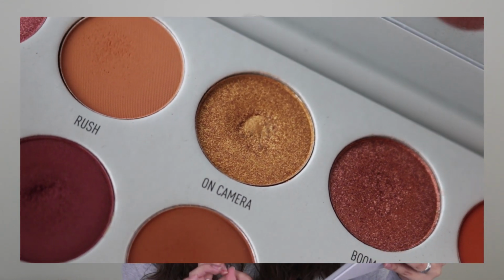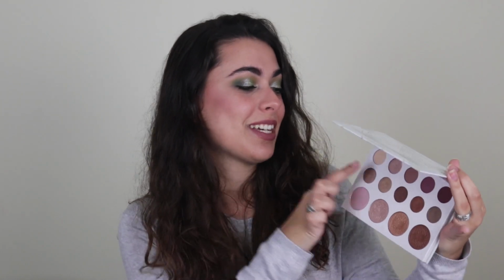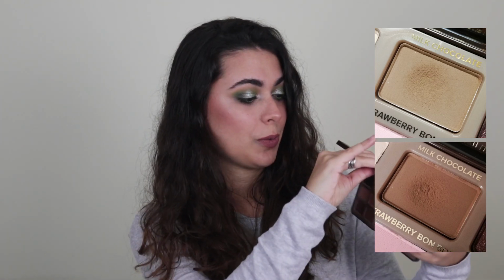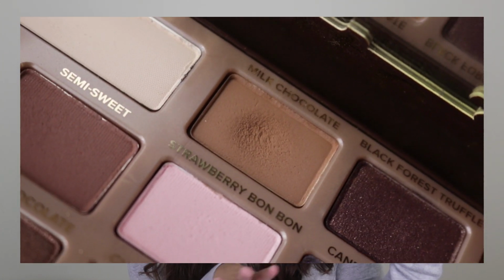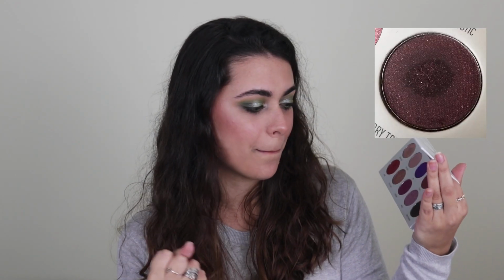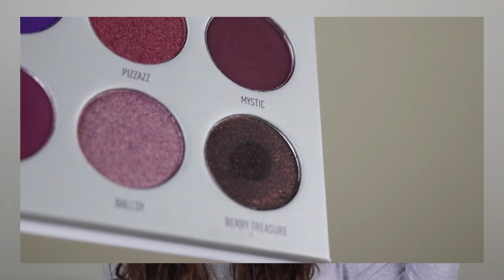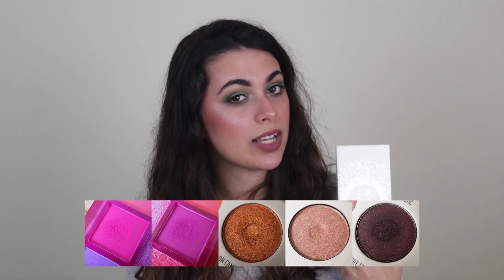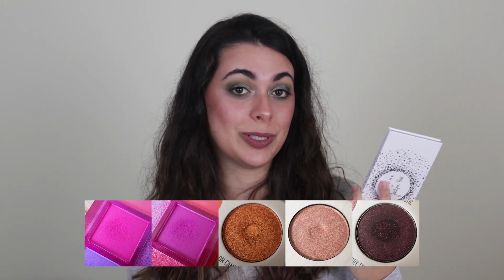Pan Those Eyeshadows - Update 2 | 2021 (1 new shade!)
hi! Welcome to my second update! Today I'm rolling in one eyeshadow and I'm super excited about it, let's see if I can hit pan on it. If you're doing this project please share it with me!